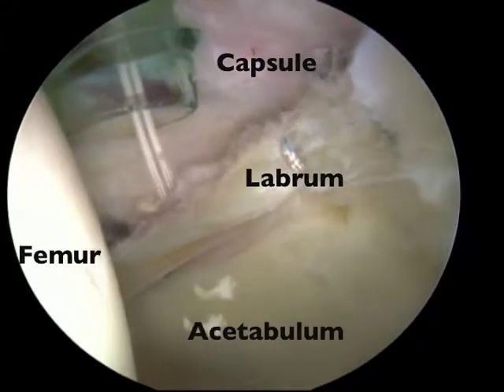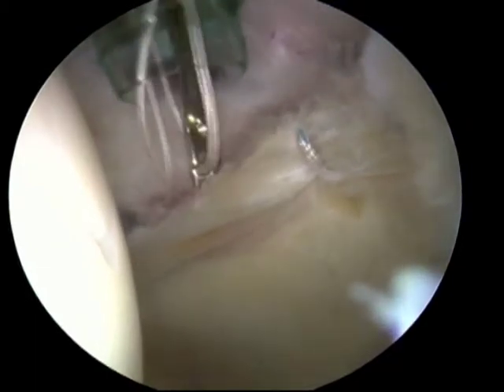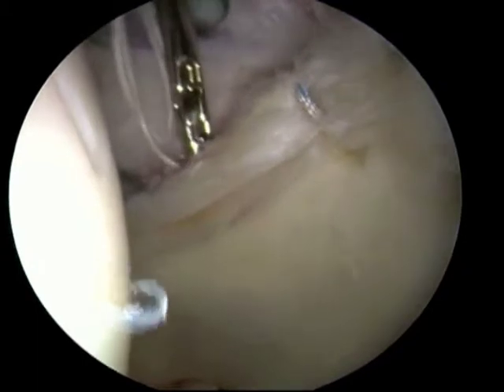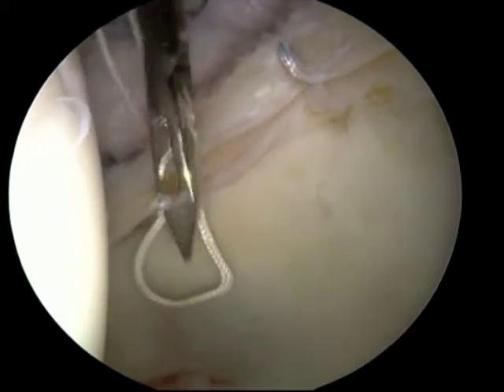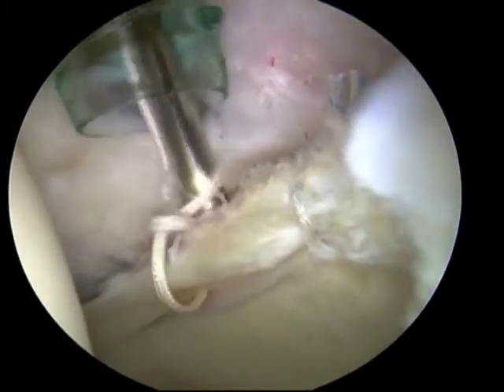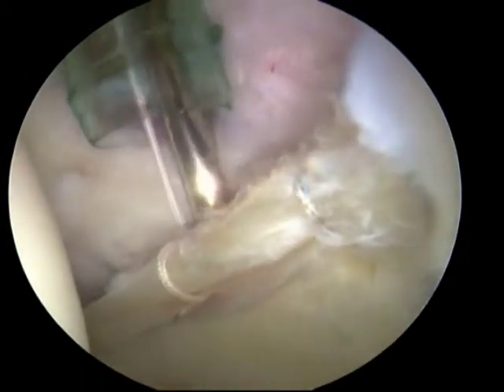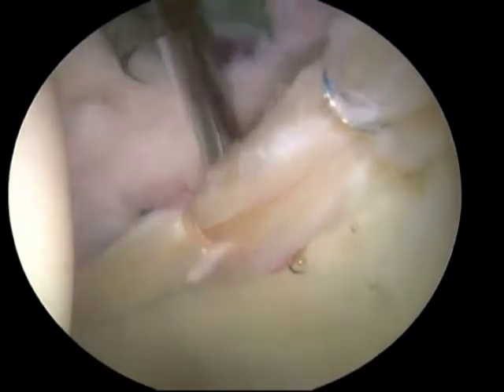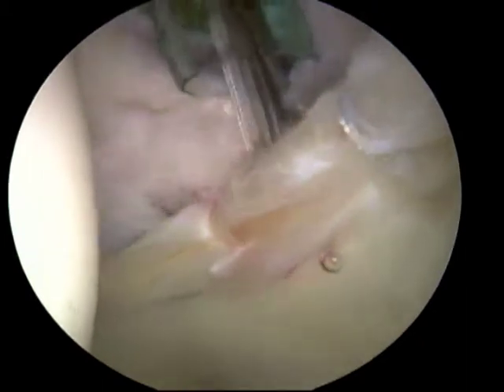Hip Arthroscopy Acetabular Labral Repair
The second part of a labral repair in the hip.   The suture anchor has been placed and the labrum is refixated.